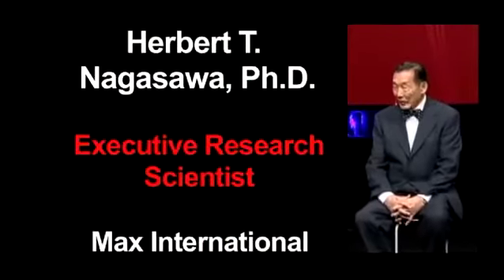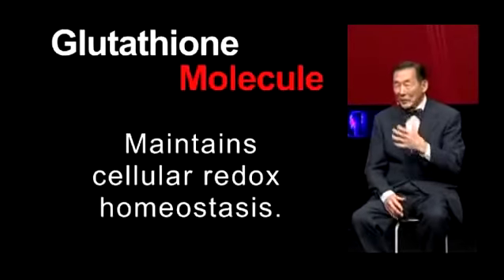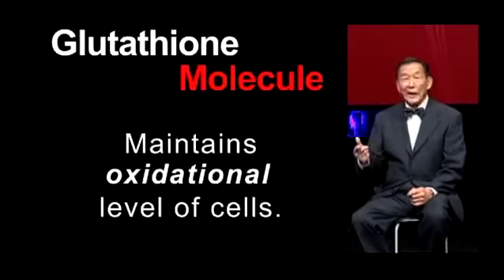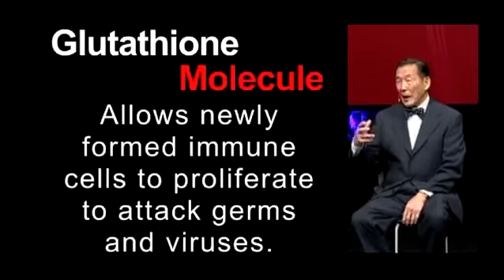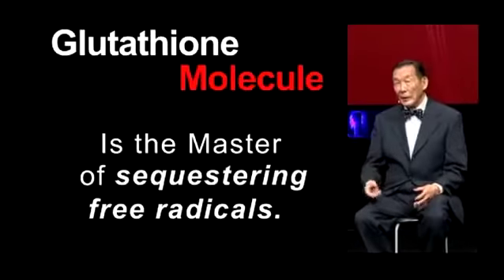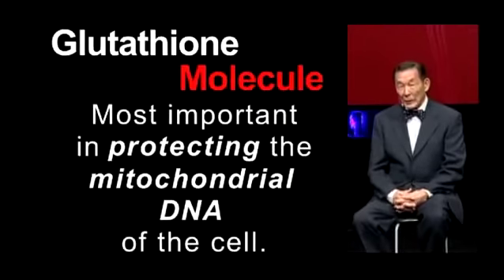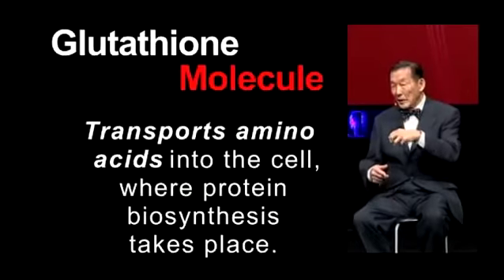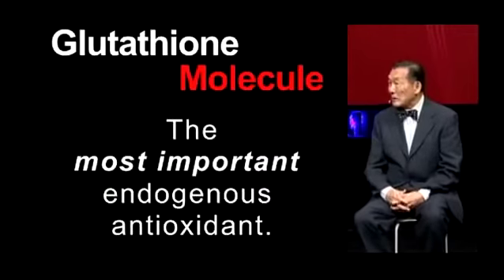Herbert T Nagasawa Ph.D on Glutathione (GSH) [AlcoholGSH]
Dr. Herbert T Nagasawa sharing his knowledge on the Glutathione Molecule